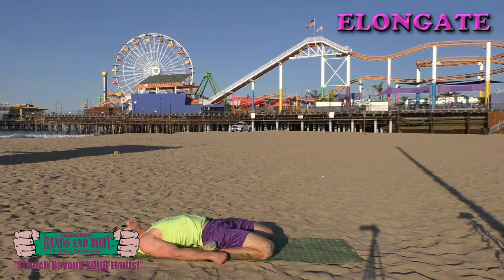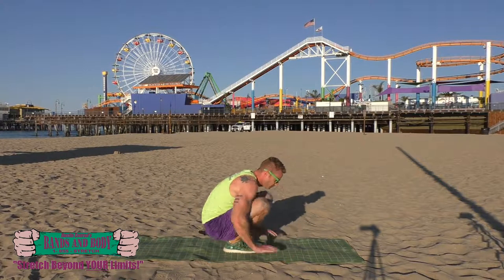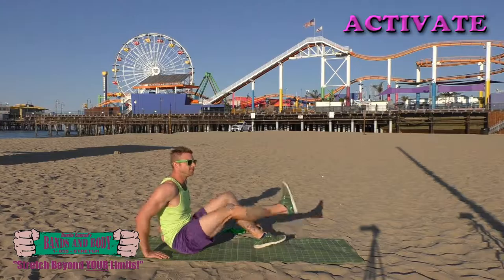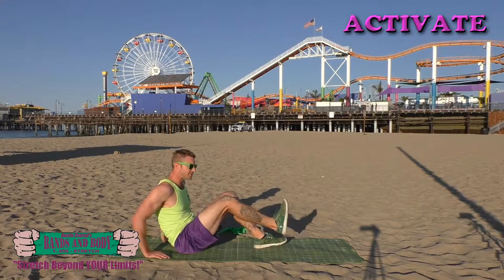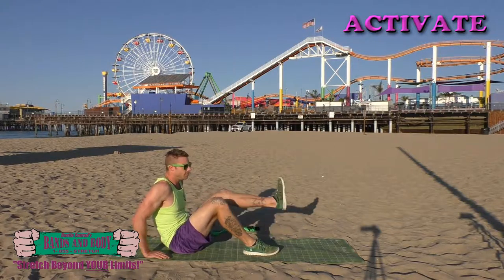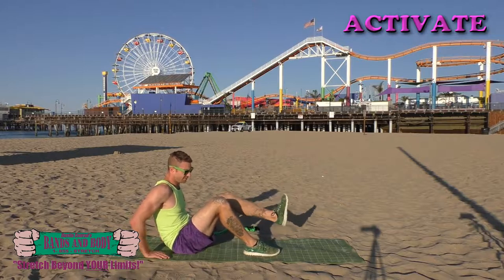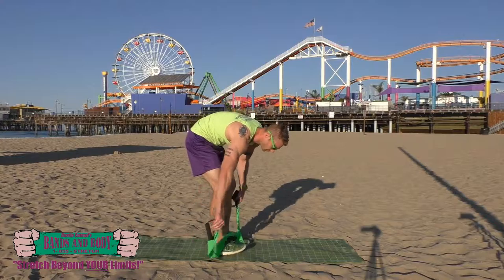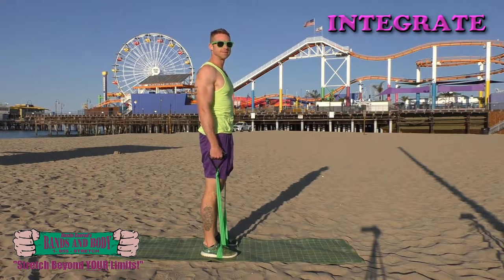- Free Personal Training Fitness Video by Dustin Conrad BandsAndBody.com